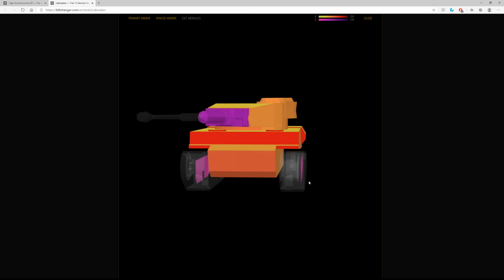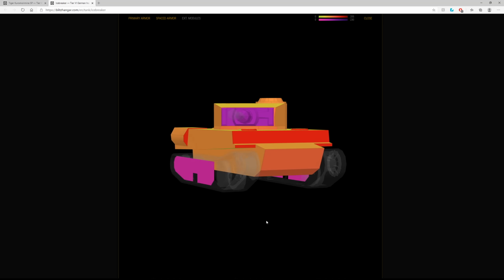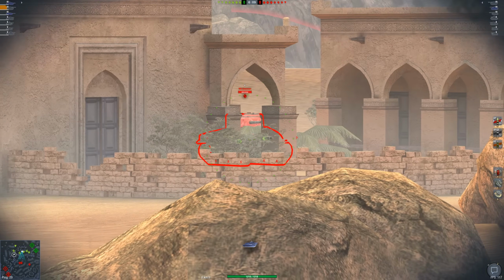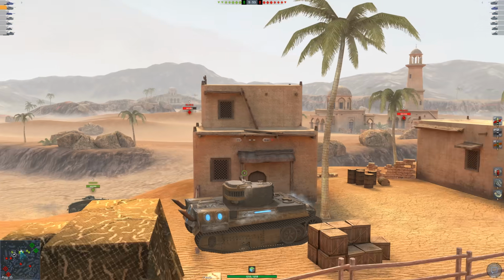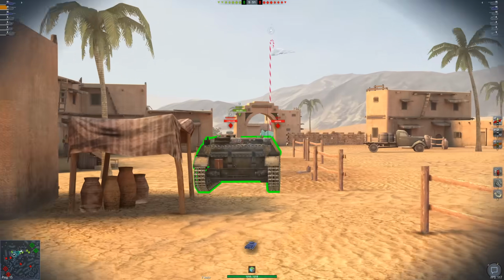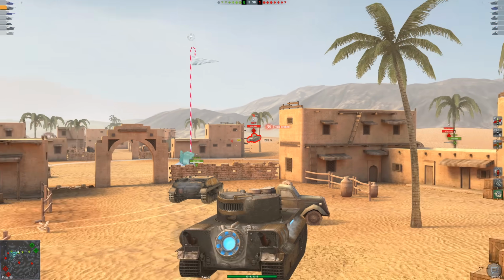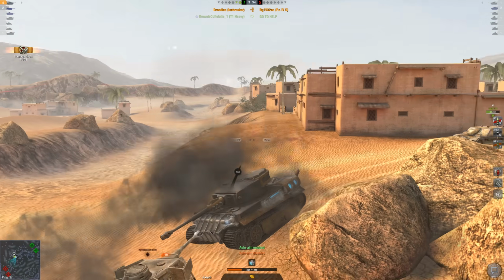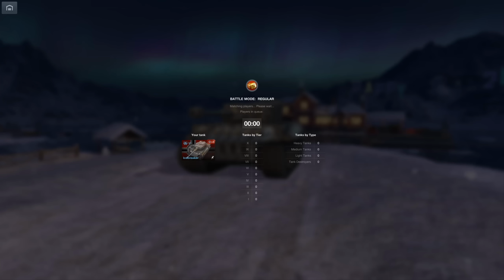WOTB | BREAKING THE ICE WITH A NEW TANK!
In today's video ill be playing in the brand new battle pass tank in World of Tanks Blitz!